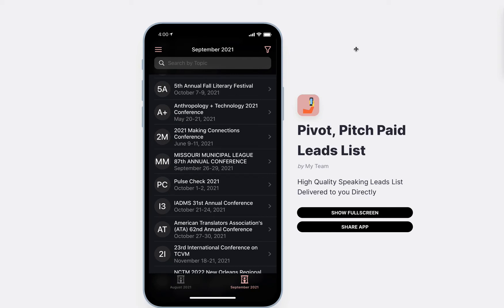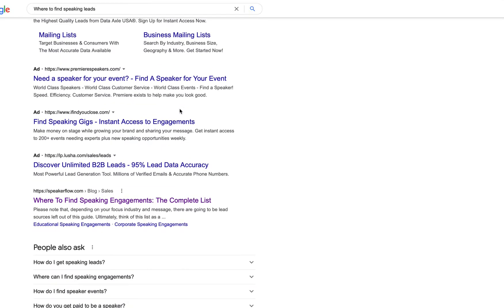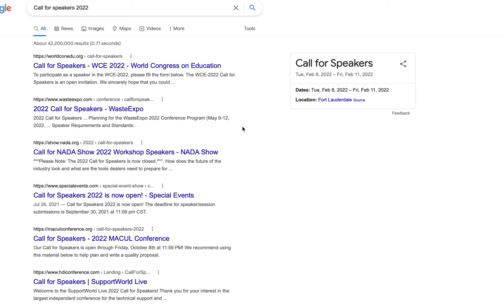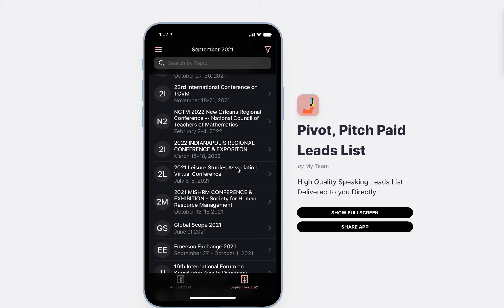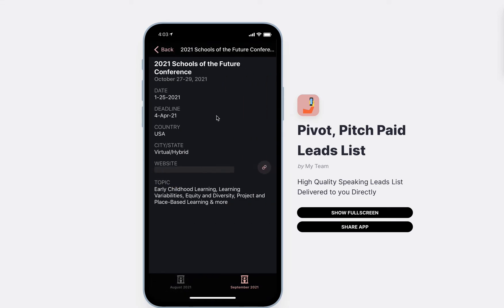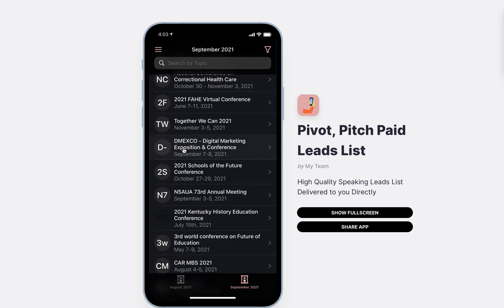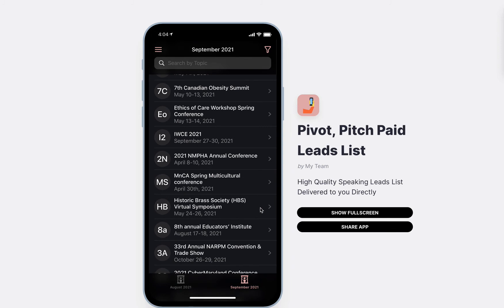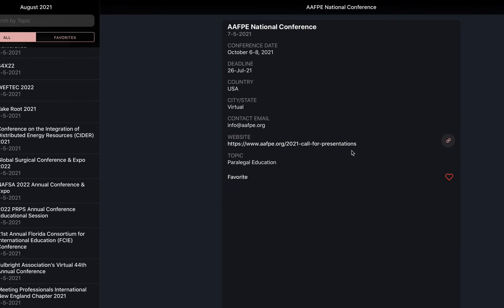Easy Speaking Leads